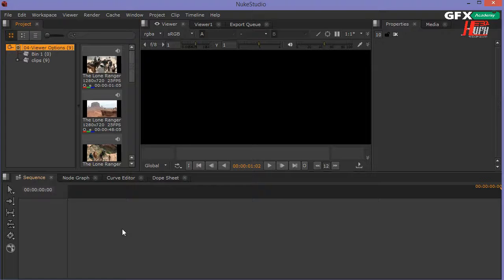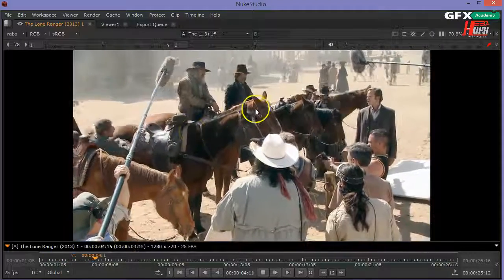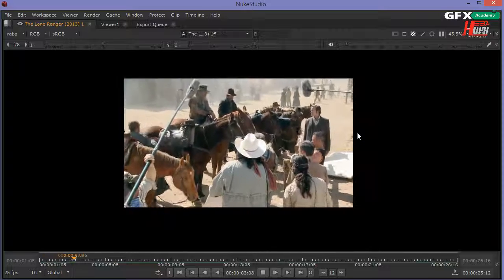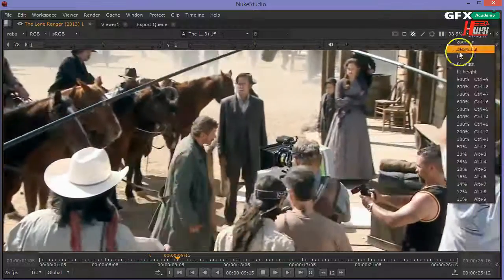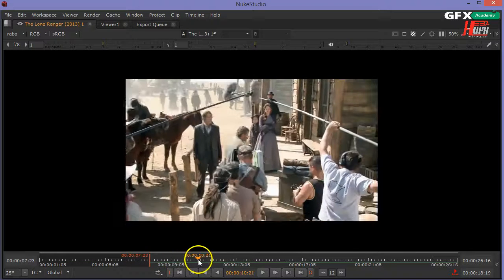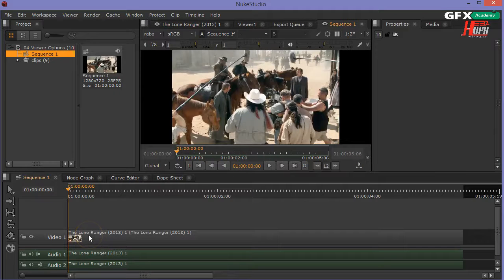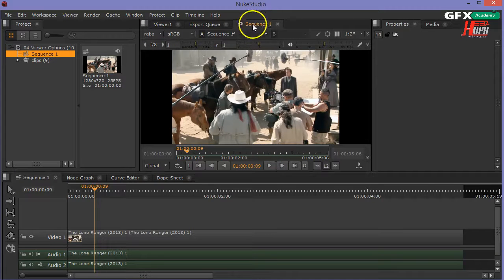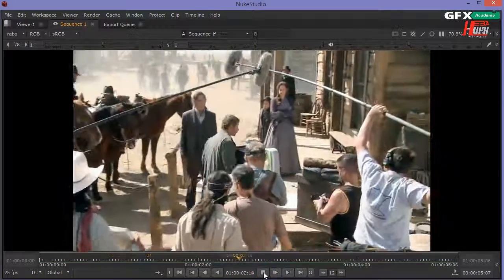04 Viewer Options-Eng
Today, we'll know all the viewer settings in Nuke Studio